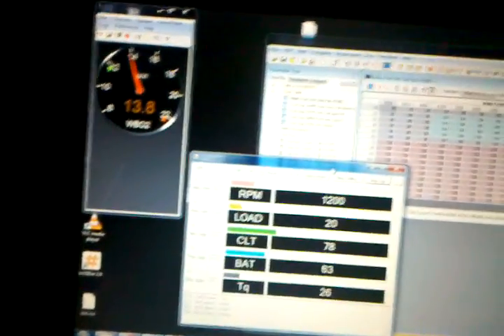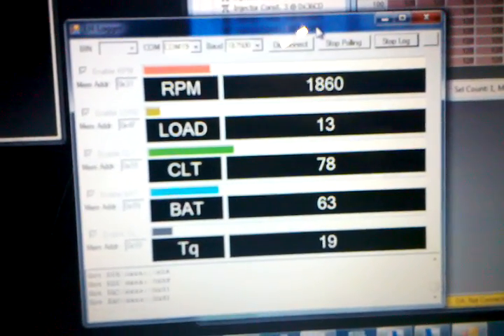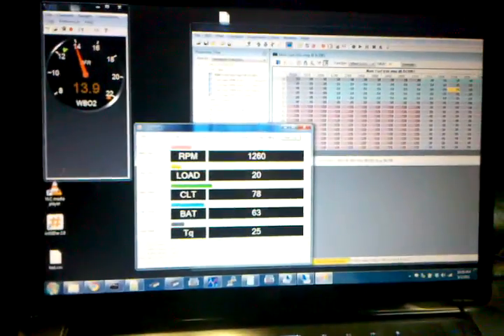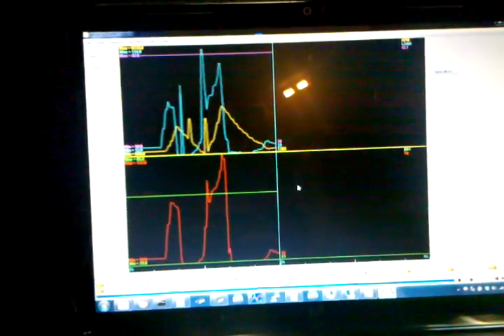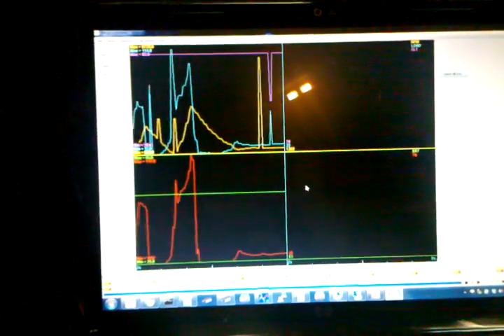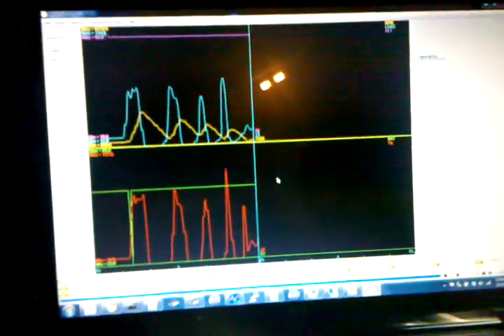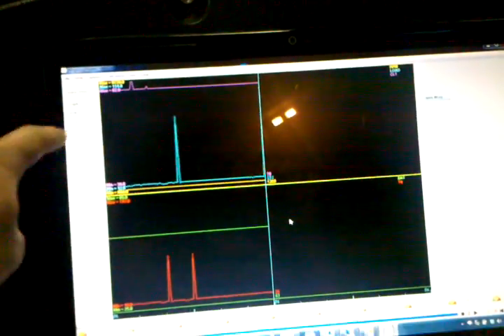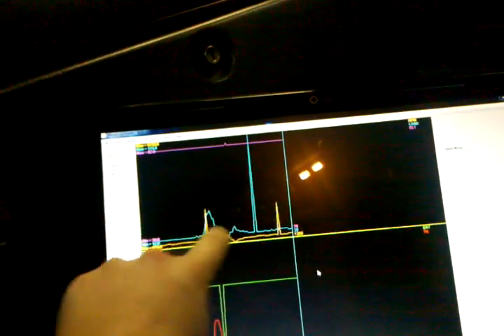LH-Logger demo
Quick video of LH2.4 datalogging on my Volvo 740 turbo using a butchered VAG-VOM KKL cable and some custom software.
Note: The blue line is actually load calculated by the LH computer, NOT the EZK as I stated in the video.